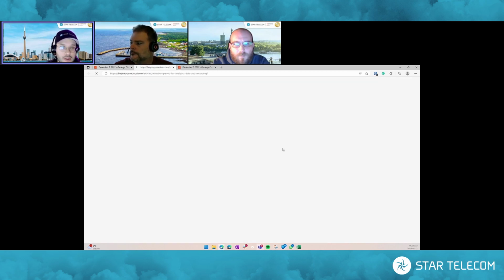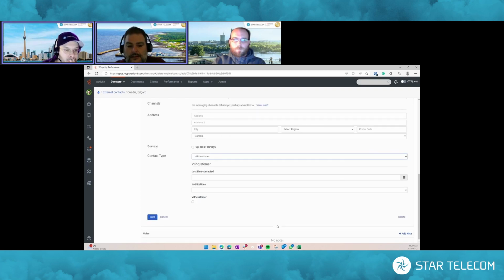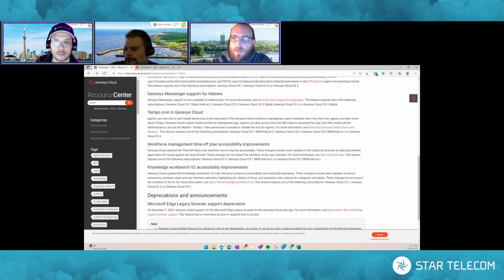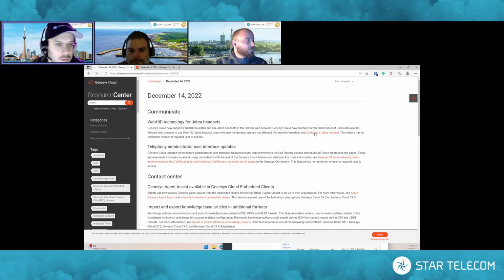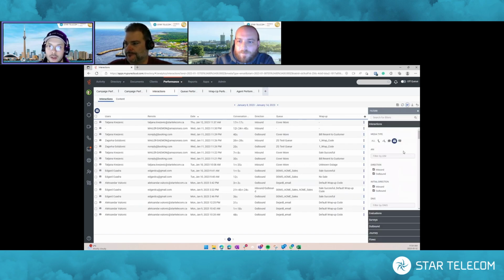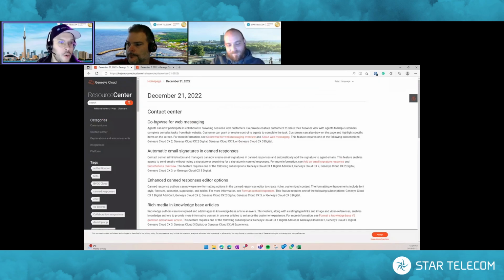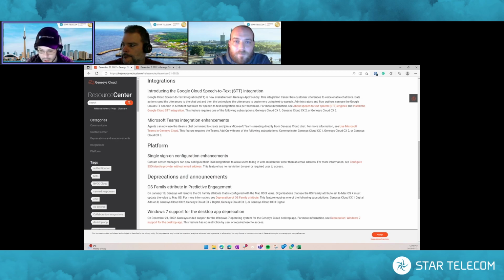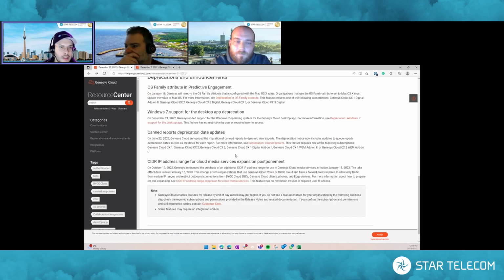New Feature Releases For Genesys Cloud CX - December, 2022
Watch as we discuss in detail the December 2022 new feature releases for Genesys Cloud CX!